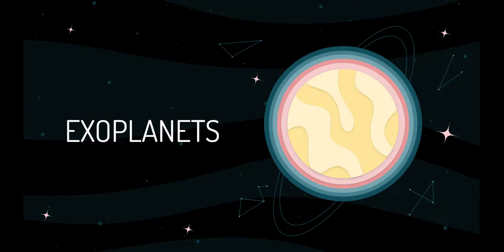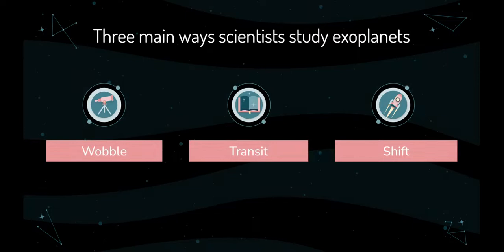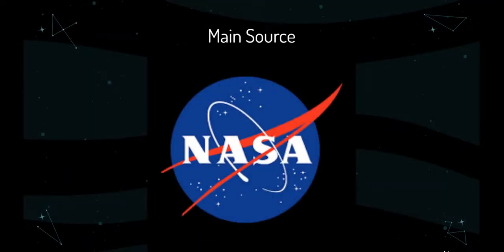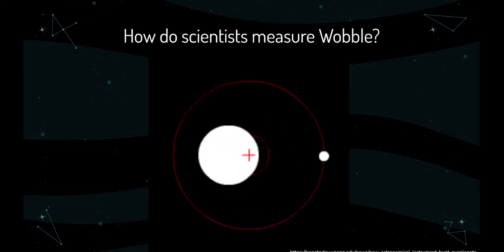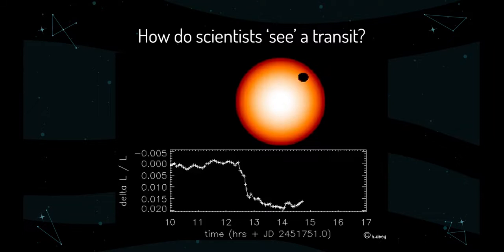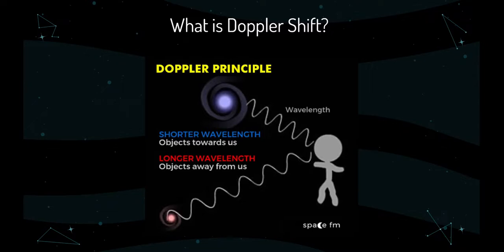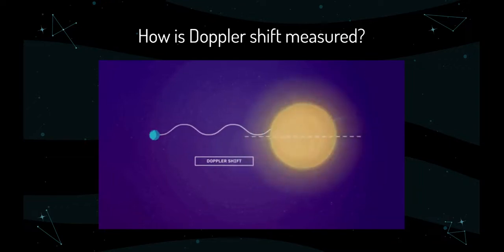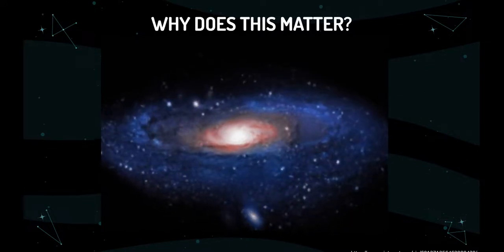Exoplanets!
Hello! I'm back :)
I love Astrobiology, and I'm excited to share one of my favorite topics!

I realized that the sources I listed at the bottom of the slides were partially cut off, so here is a list of links (some are just pure pictures):
1. nasa.gov